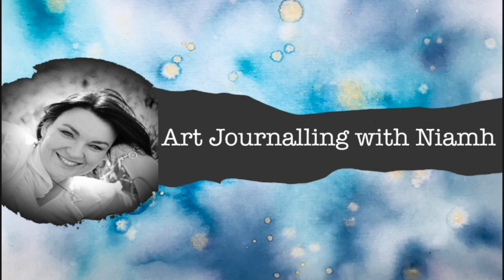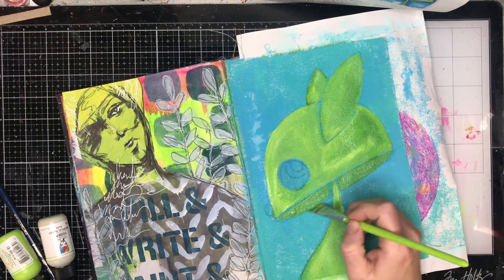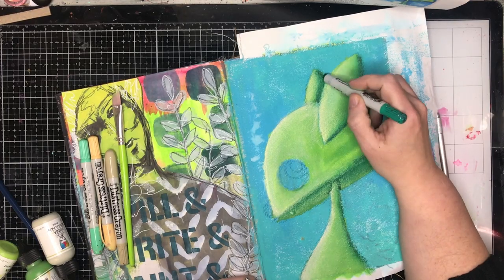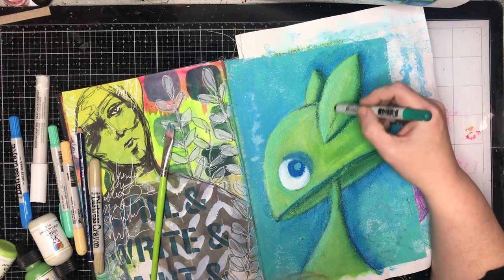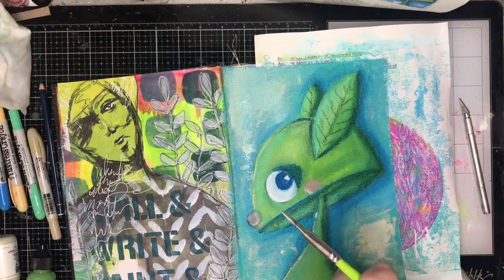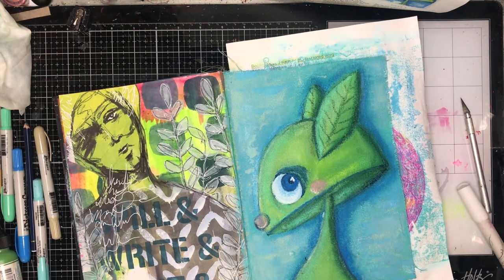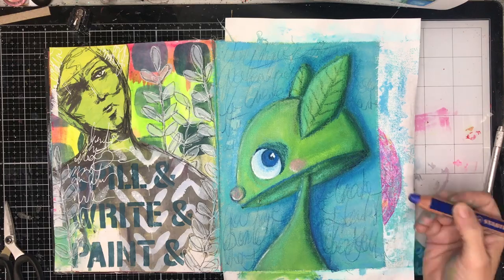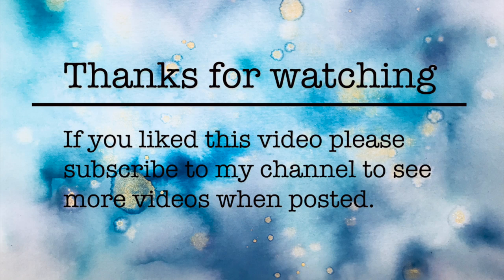Inspired by JLBCreative: Using distress crayons on canvas